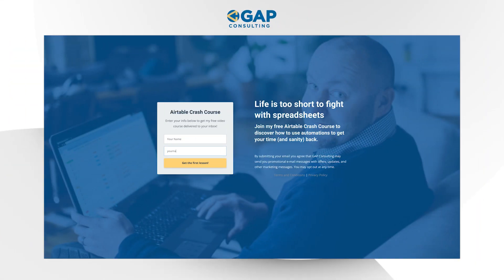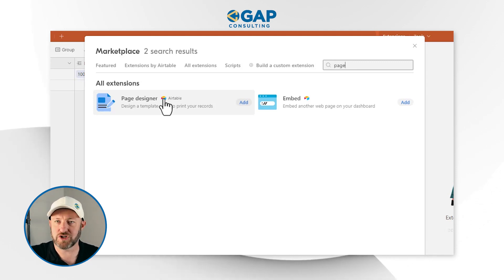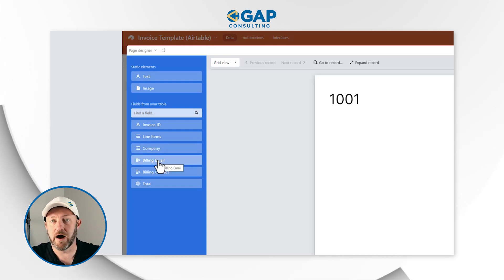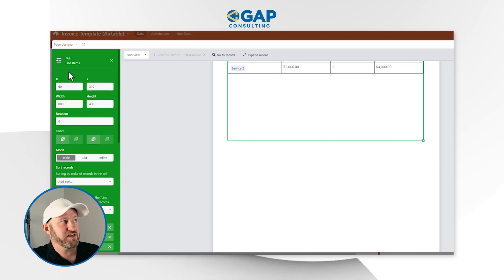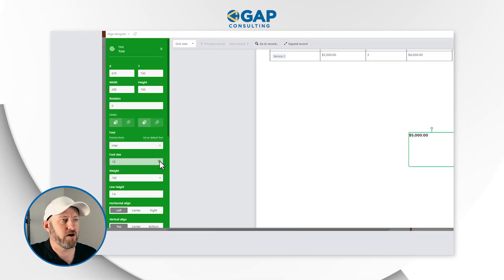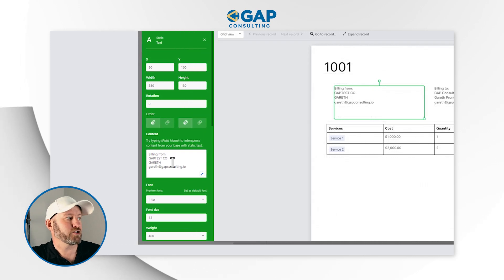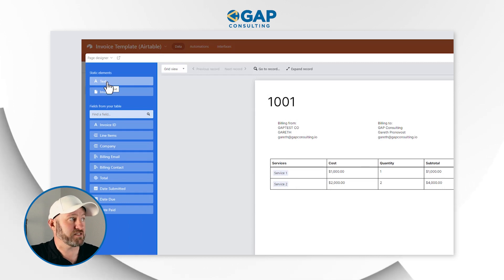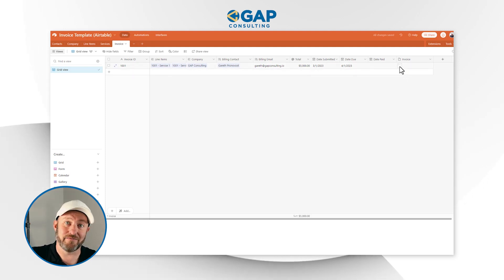How to use Page Designer in Airtable to produce Invoices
In a previous video, we learned how easy it is to create an invoice database schema in Airtable.  Now building the invoice can be so much easier with Airtable's Page Designer! With just a few clicks, you can now create professional-looking invoices that pull all the data you need without you going searching for it. 👇

Table of Contents: 📖 👇

00:00 - What this video covers
01:50 - Accessing the Page Builder in Airtable
03:11 - Assigning Tables to Page Builder
03:41 - Viewing the Static and Field elements
04:29 - Customizing Line item data
06:19 - Adding the total
07:11 - Using static widgets with dynamic elements
10:08 - Tracking invoice payment dates
12:23 - Once you’re done building
13:11 - Testing the full invoice system
14:42 - How to get more help!